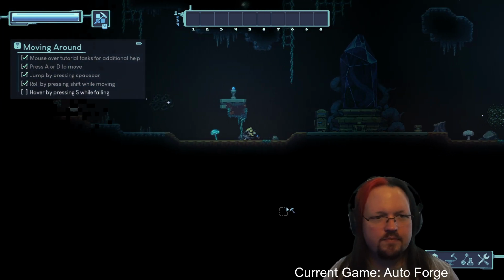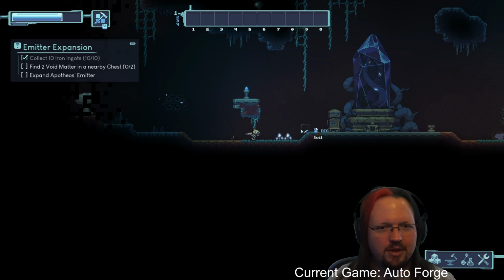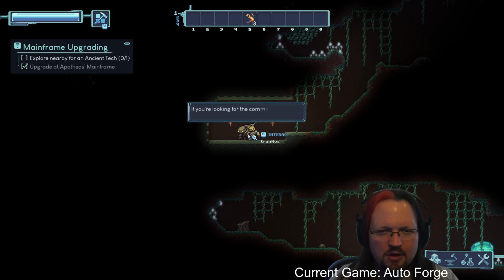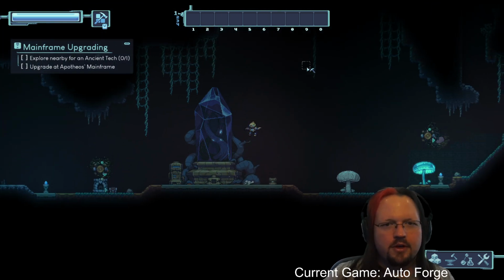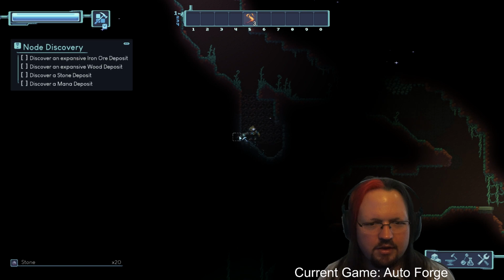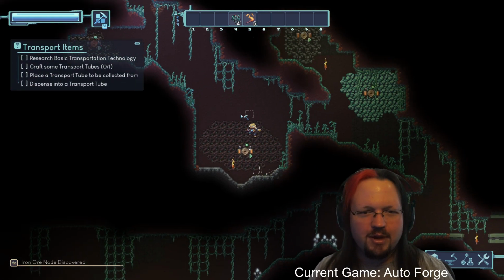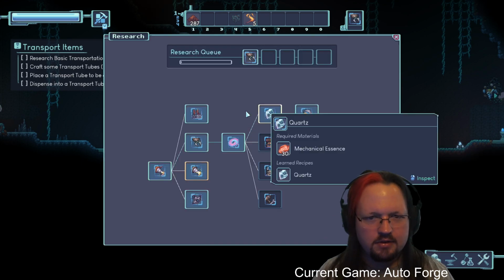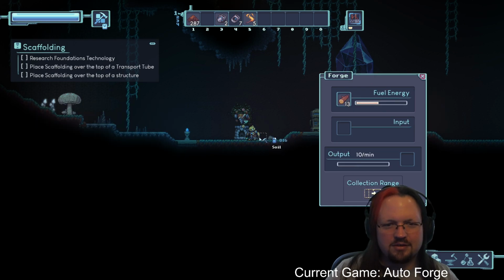AutoForge Demo NextFest February 2024